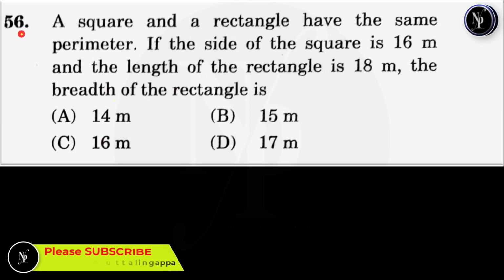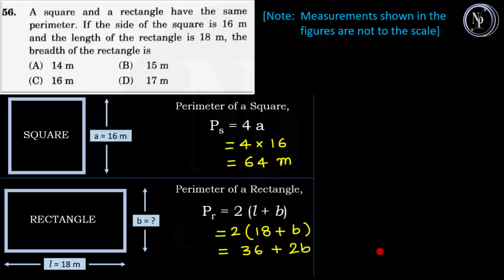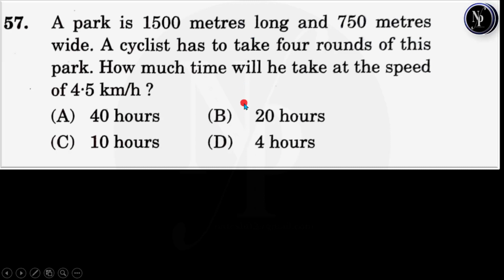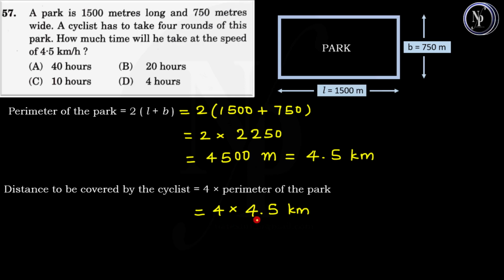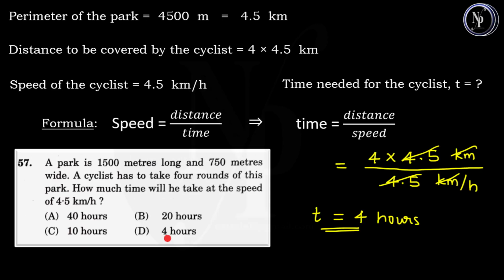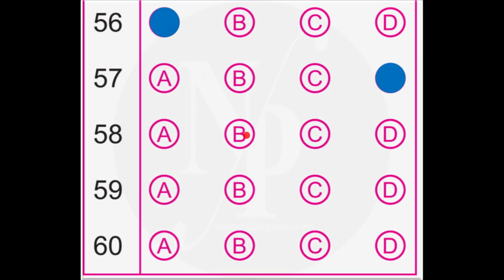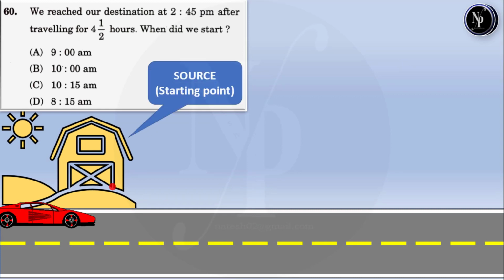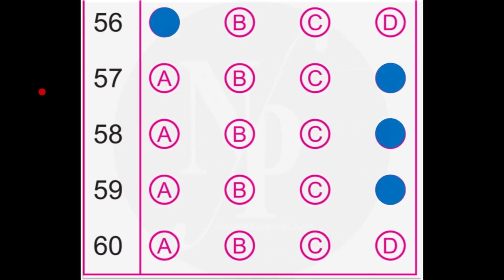Navodaya Vidyalaya Entrance Exam 2024 Preparation | Class 6 JNVST 2020 Arithmetic Test (Session 4)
Subtitles are available in English, Hindi, Kannada, Telugu, Tamil, Bangla and Odia languages.
Watch this video to learn the solutions for Jawahar Navodaya Vidyalaya Selection Test (JNVST) 2020. A separate video is made on each part of the question paper. This will help the JNVST aspirant for the Navodaya Entrance Exam preparation or JNVST preparation.

0:00 Introduction
0:36 Question No. 56
4:41 Question No. 57
9:46 Question No. 58
12:00 Question No. 59
13:59 Question No. 60
16:31 Conclusion

Work hard and Succeed!